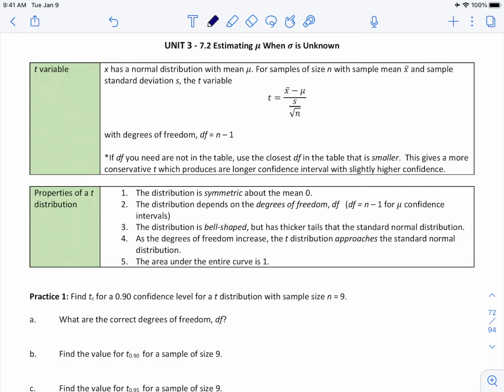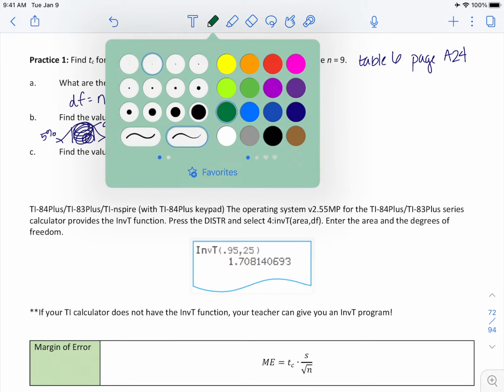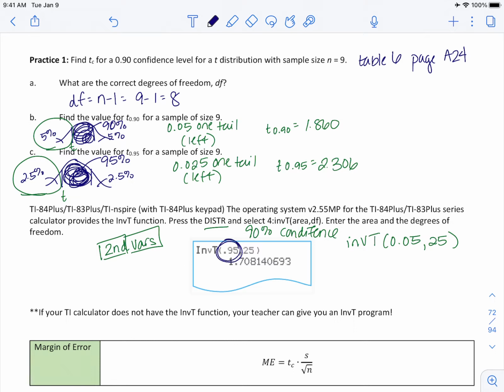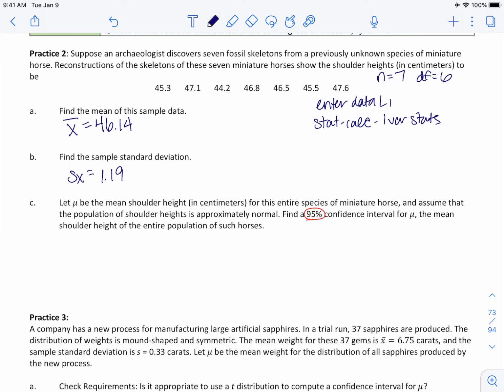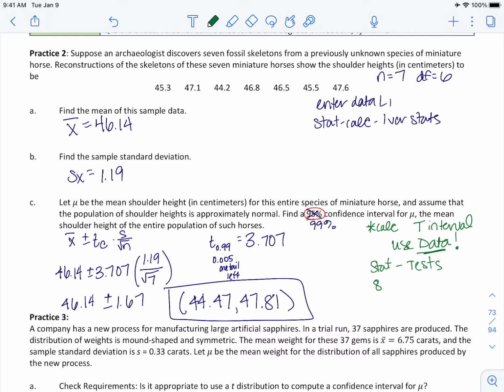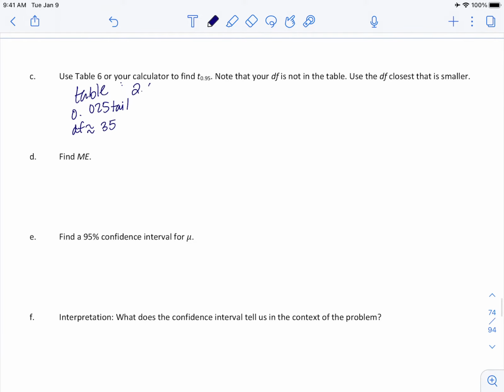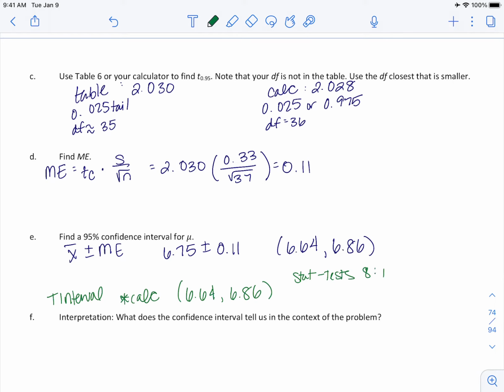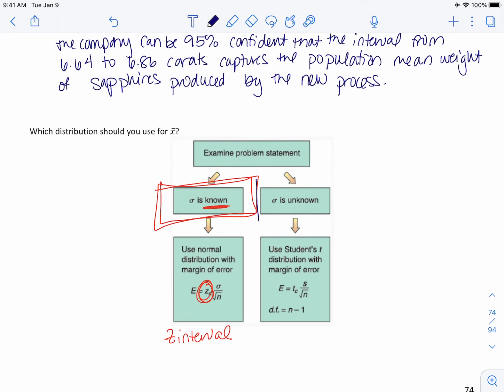College Statistics 7.2 Notes